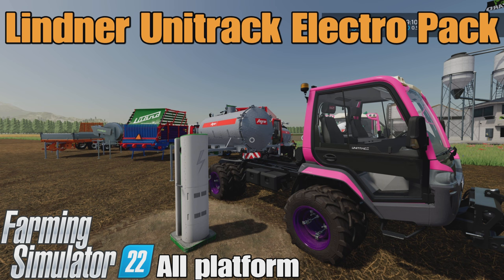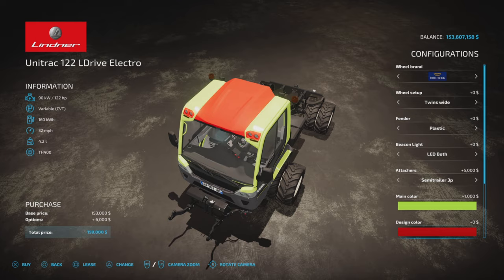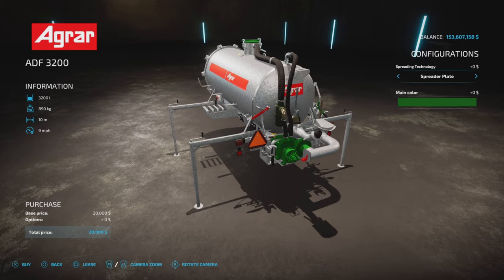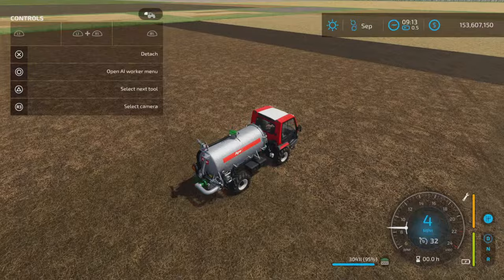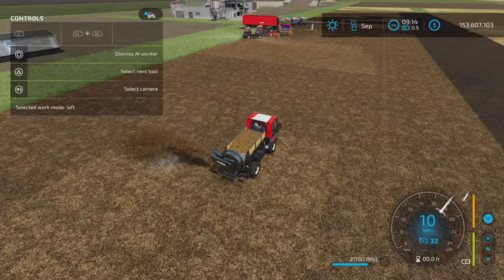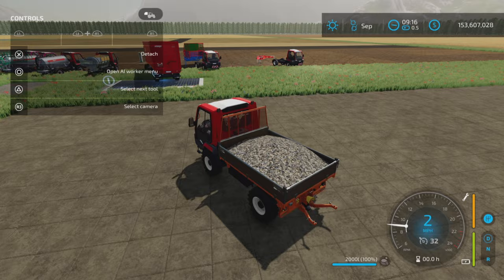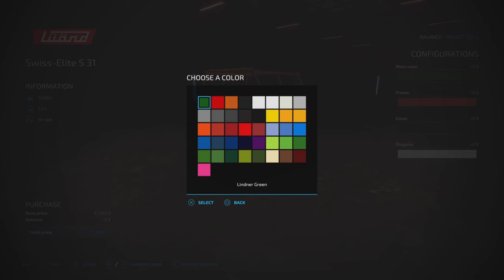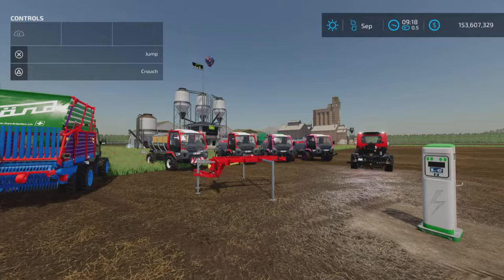Lindner Unitrac Electro Pack / FS22 mod for all platforms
Lindner Unitrac Electro Pack
By: MTL Modding Team